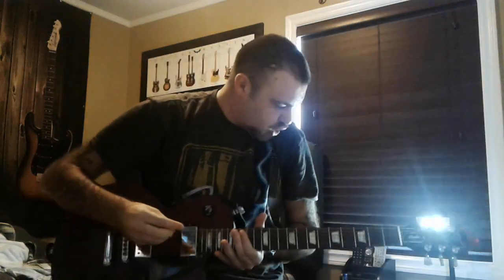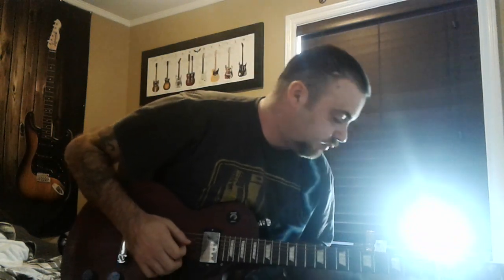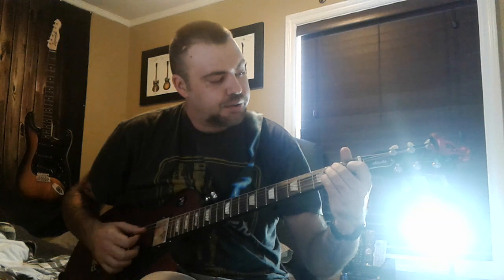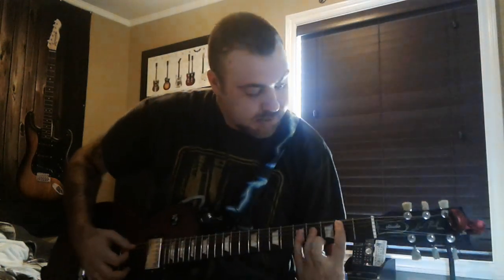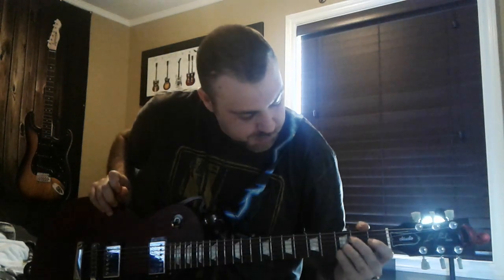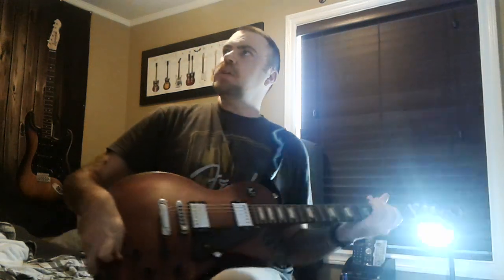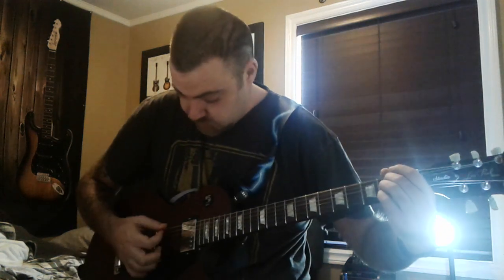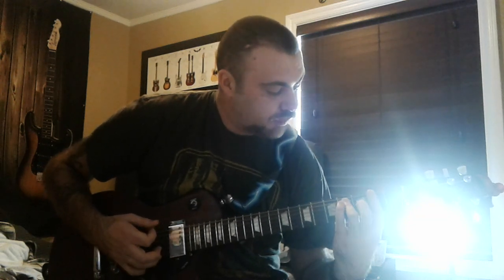Guitar Chord Lessons